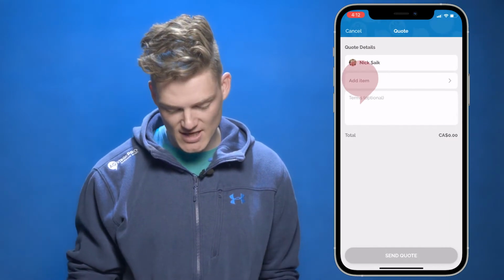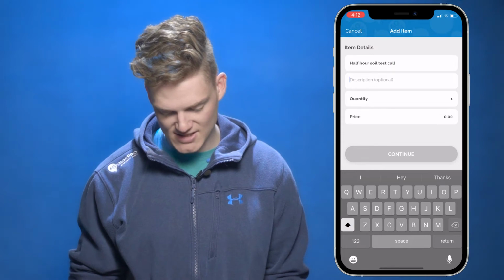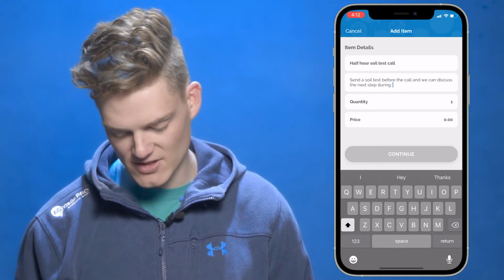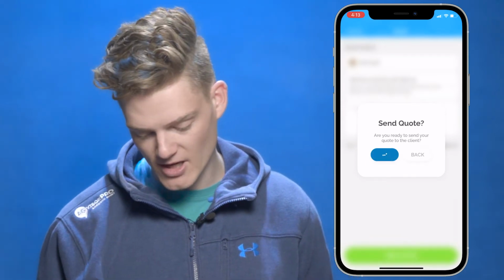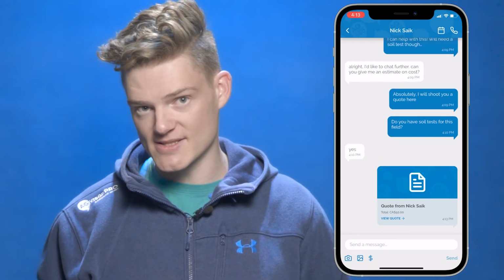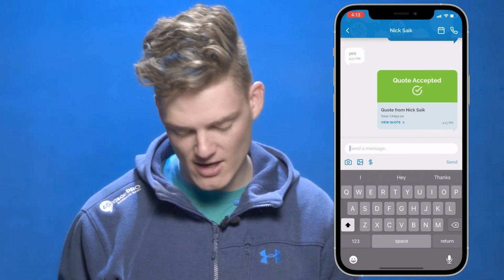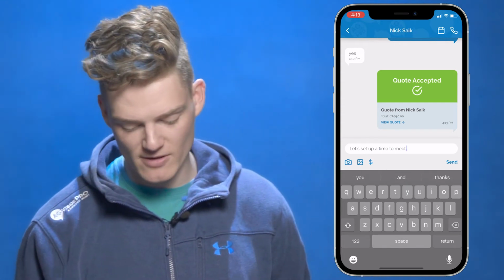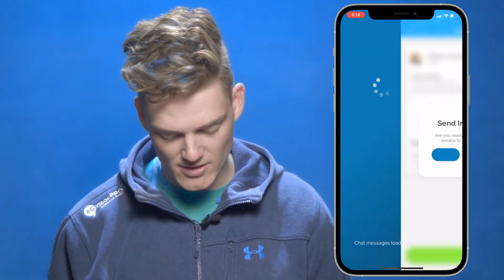AGvisorPRO App: Billing Feature Release